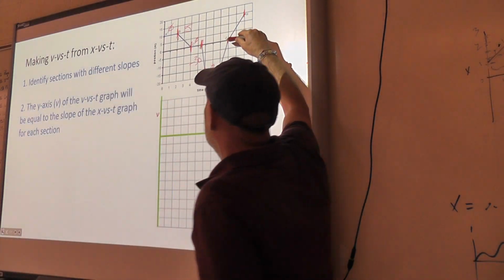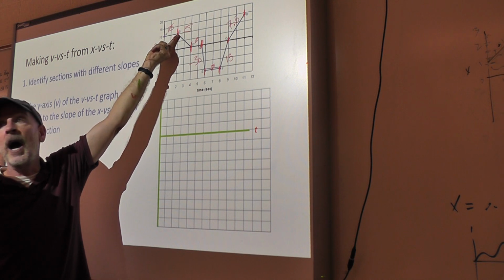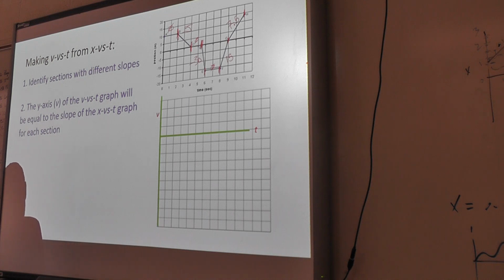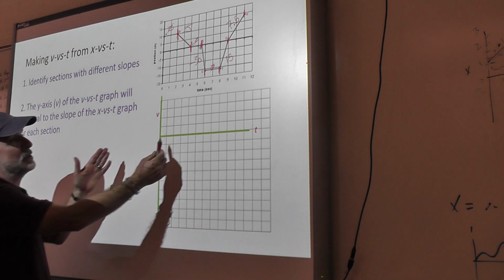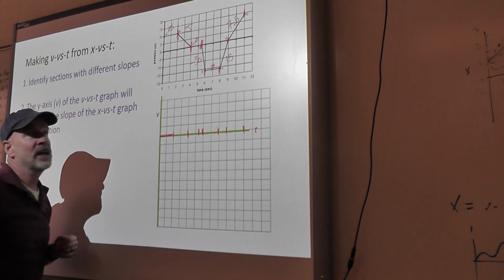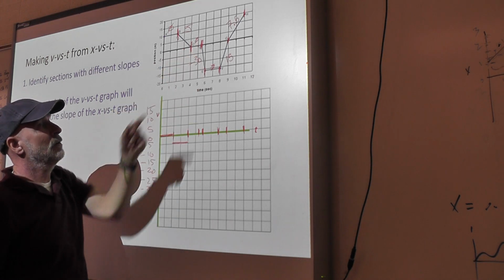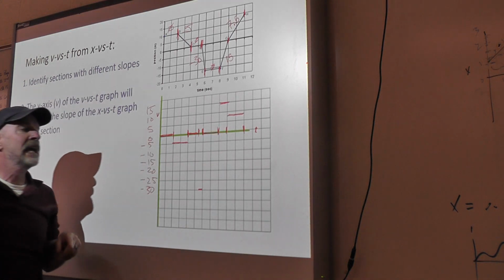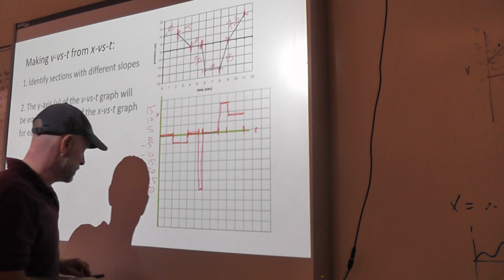Motion Graph Interpret 2